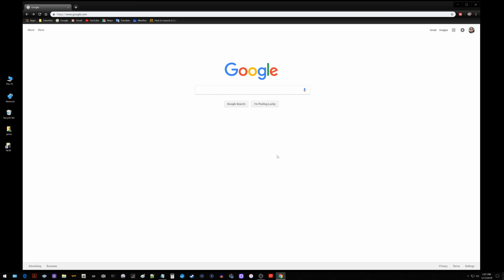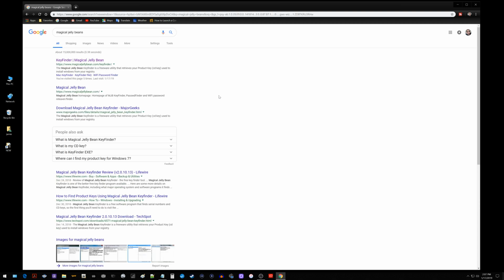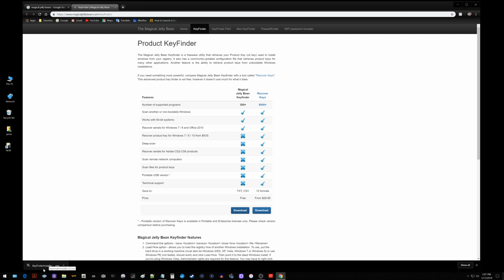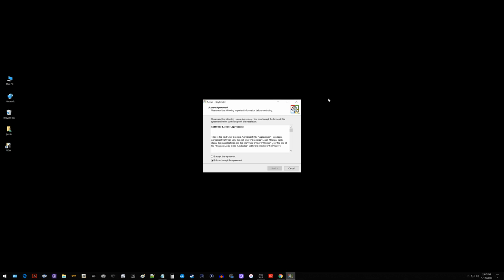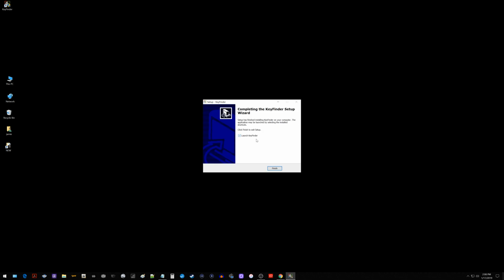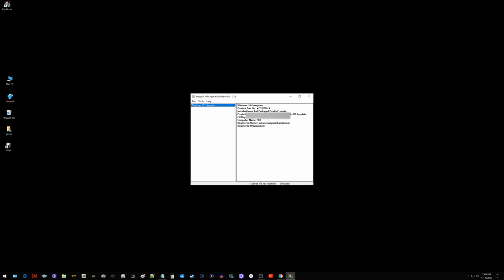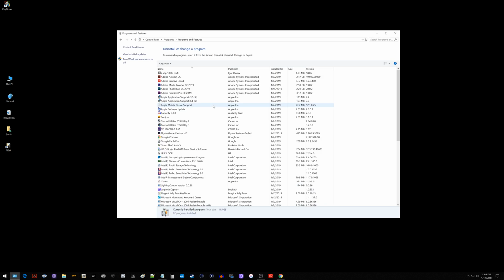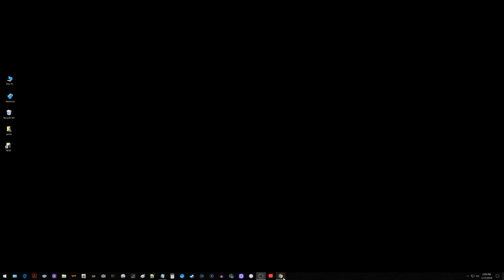How To Find Or Get Your Windows Product Key/License Key If Sticker Is Unreadable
Free windows product key sticker finder/get your lost/unreadable/damaged windows COA label product key sticker/license key from windows XP/7/8/10. How to download and run KeyFinder Magical Jelly Bean. It's a quick easy free utility to use. You can simply uninstall it when your done.